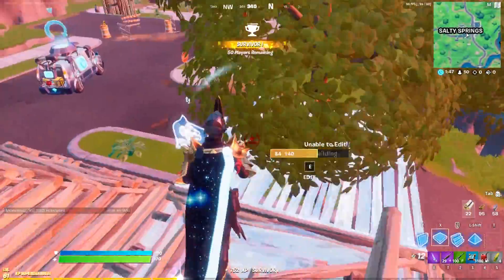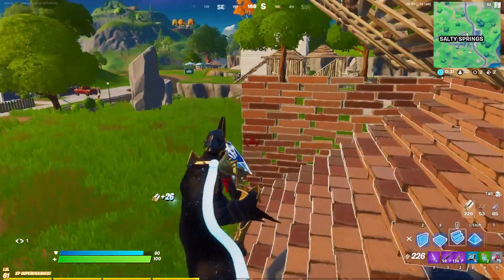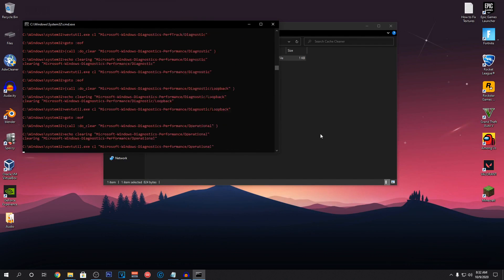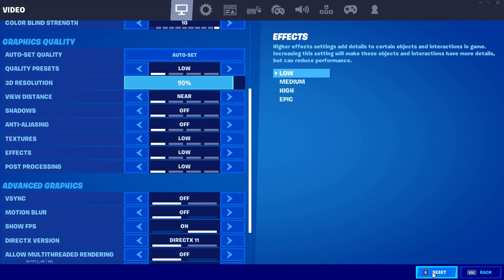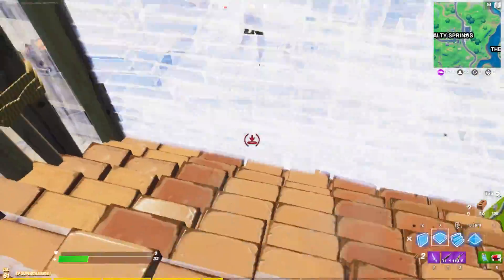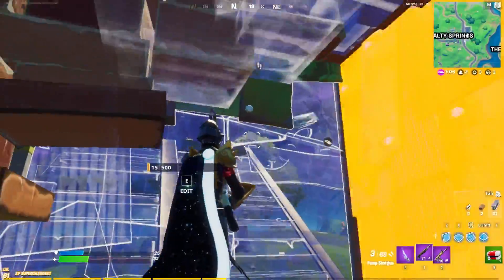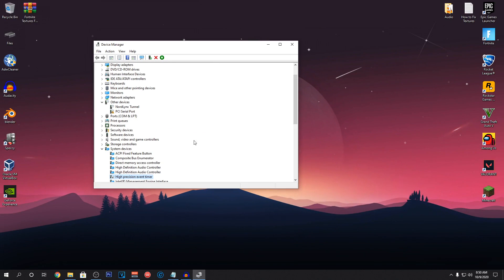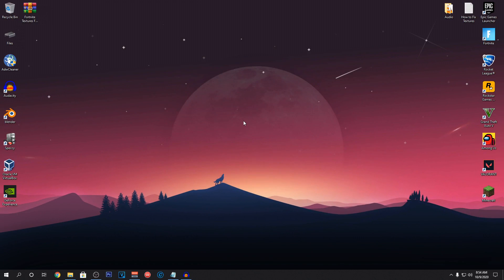Fortnite Textures Not Loading Fix - Boost FPS (Chapter 2 Season 4)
In this video, I show you how to boost fps and fix textures not loading issues in Fortnite Chapter 2 Season 4. This guide will help you fix textures and increase fps in Fortnite.This video will guide you step by step on how to boost fps, fix stutters & reduce input lag. This will 100% allow you to play games with No Textures issues and Higher FPS. This optimization guide should help you guys fix any and all problems that you are having with Fortnite and increase the overall performance of your pc. This guide will help you fix stutters & reduce input lag by optimizing your Fortnite settings.

i) Glude by NCS: Music Without Limitations
ii) Chill Piano Drake Type Trap Beat Monaco by OZSOUND